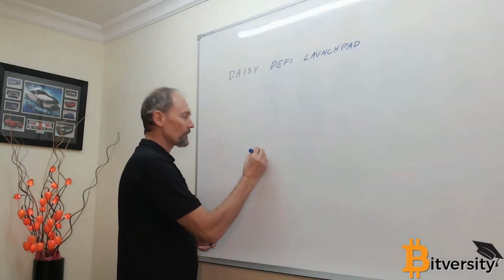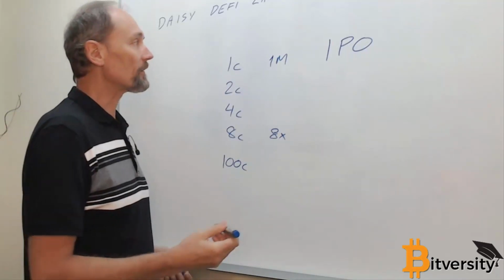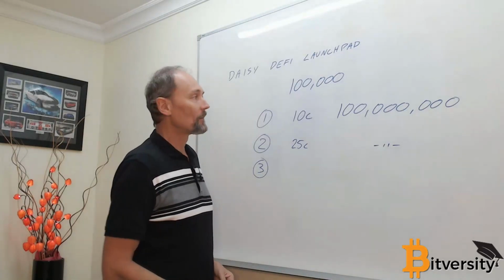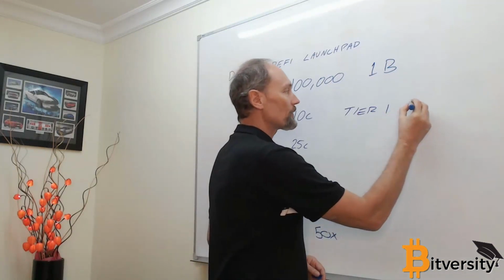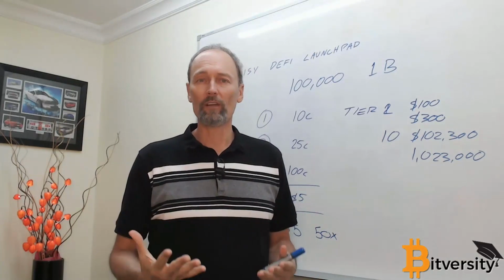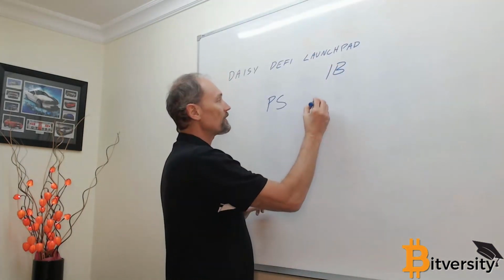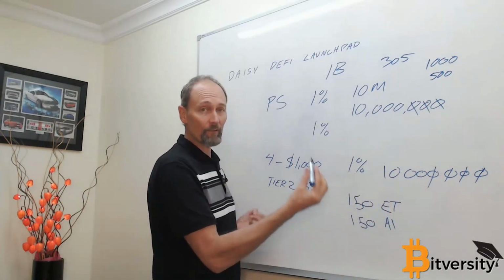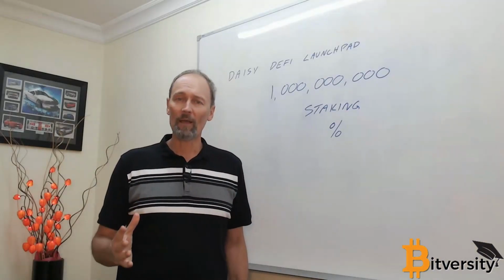Daisy Defi LaunchPad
Explaining the Daisy Defi Launchpad in layman's terms. Learn about DeFi, what an IDO is, the three different pre-release stages for Daisy members, and  a comparison with the performance of another Defi project.